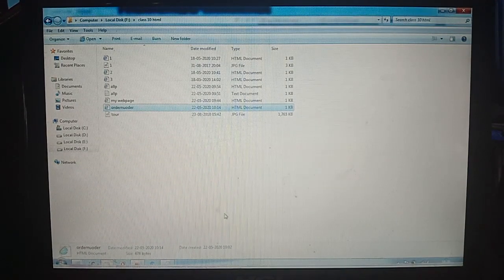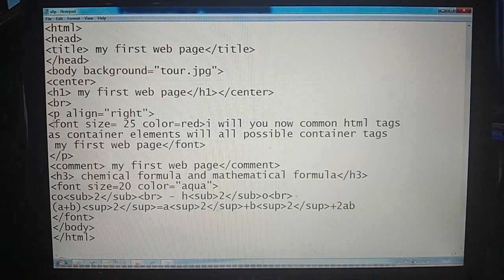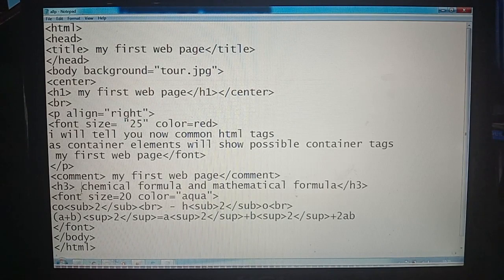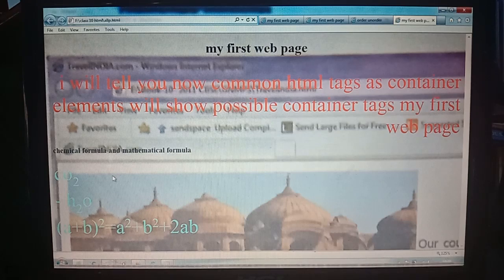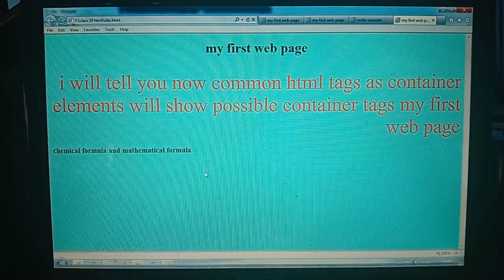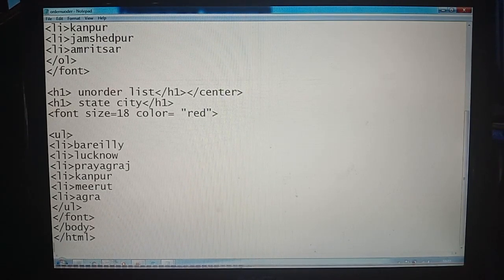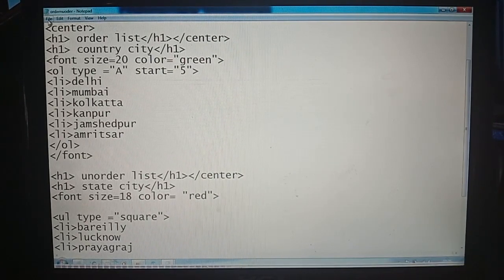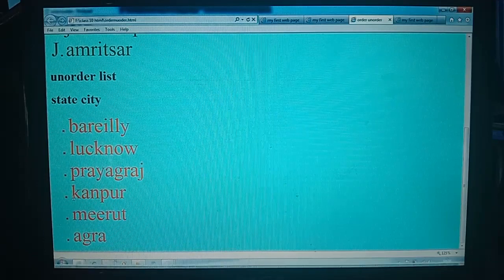HTML TAGS ORDER AND UNORDERED LIST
ALL POSSIBLE TAGS ATTRIBUTES ELEMENTS AS PER CHAPTER CONTAINER AND EMPTY TAGS